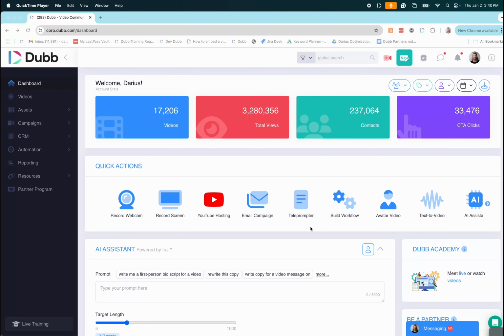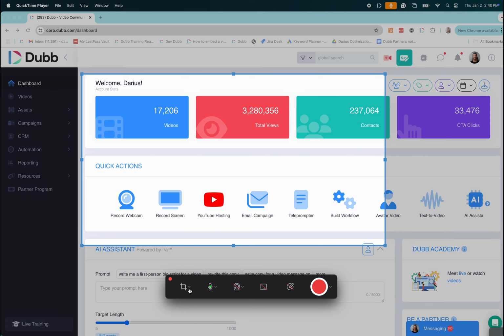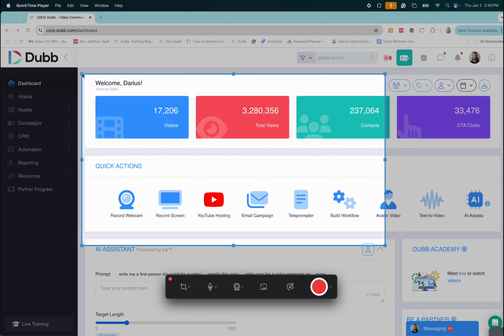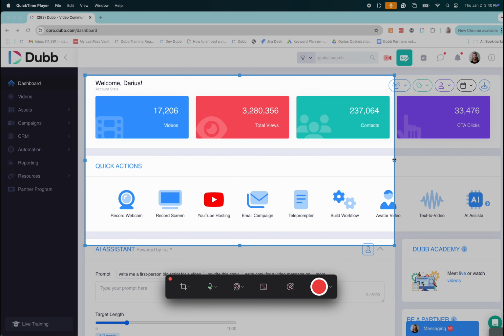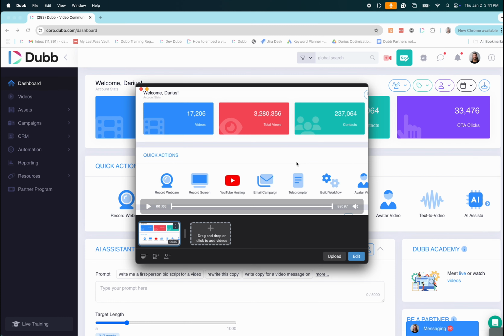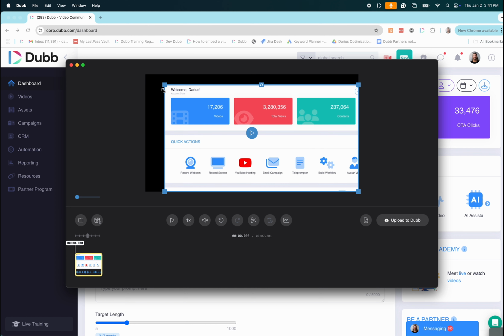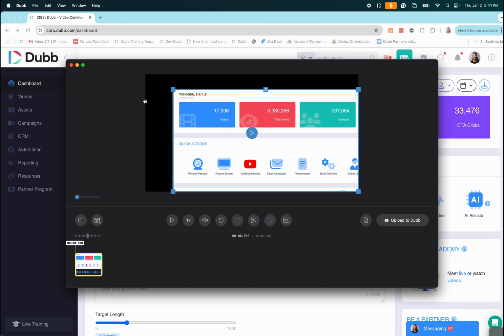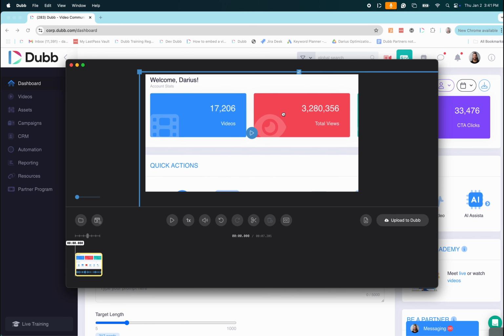How to Create Custom Size Video Recordings in the Dubb Desktop App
There are two new powerful methods for creating custom-sized screen recordings using the Dub Desktop app for PC and Mac! In this tutorial, you'll learn:

- How to use the recording toolbar to select landscape, portrait, square, or custom frame sizes
- Creating precise custom-sized frame selections for your recordings
- Advanced editing techniques to further customize your video frame and zoom settings

Perfect for content creation when you need precise control over your screen recording dimensions. Learn how to get granular and specific with your video captures!

About Dubb
Dubb.com is the ultimate video sales platform that helps you grow your business with personalized video messages, automation, and analytics. Create stunning videos, engage your audience, and close more deals effortlessly. Watch how simple it is to boost your sales and productivity—click the link now for your FREE 7-day trial!